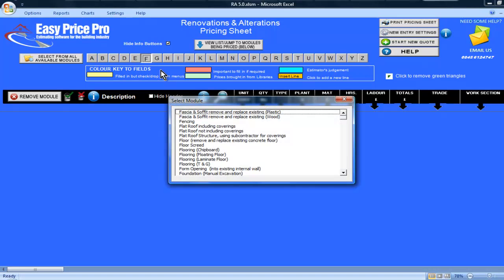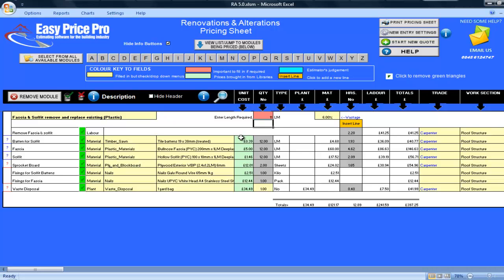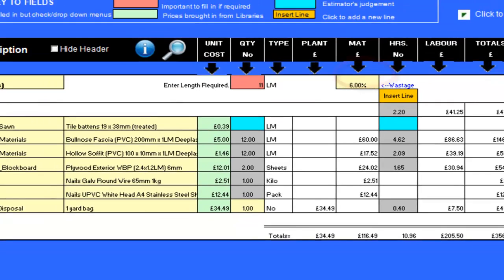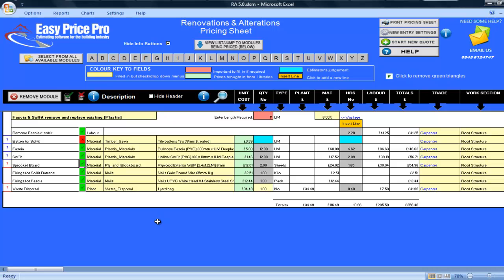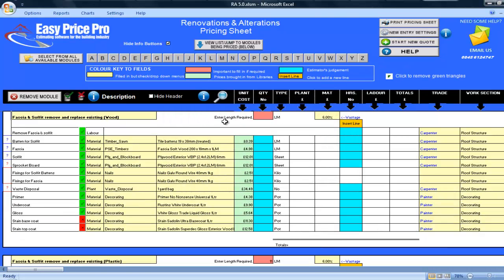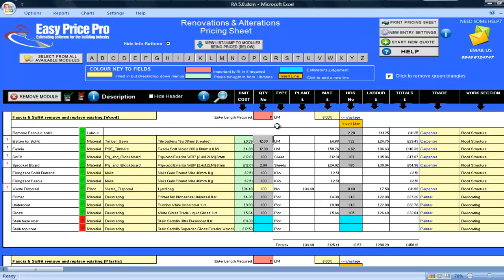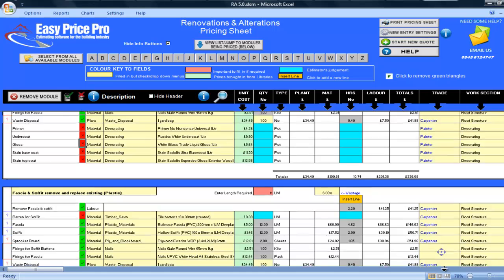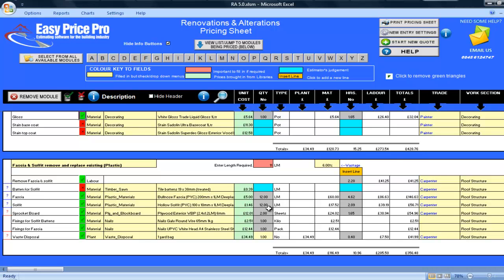Fascia & Soffit Remove and Replace Existing Estimating Modules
This video clip will show you how the Fascia & Soffit Estimating Module works - for more information or to enquire about prices please call or go

Easy Price Pro has over 135 Estimating Modules to select from - you are able to add them to your Renovations and Alterations Utlra program. Each Estimating Module allows you to price for that job (e.g. Archway, Roof Structure etc.)

The program will make all the calculations for you and will produce a range of professional reports (e.g. Material Order Sheet, Bill of Quantities, Written Quotation) automatically.